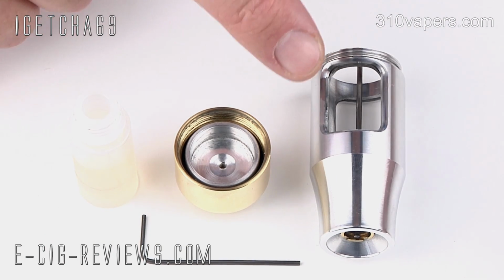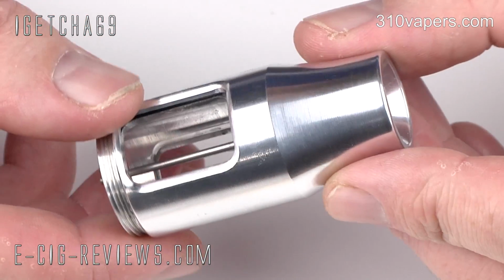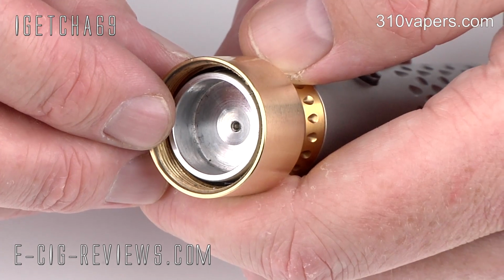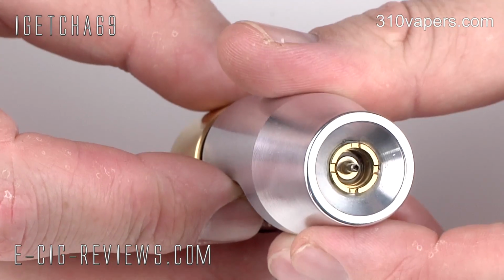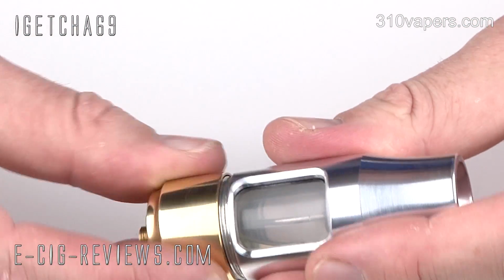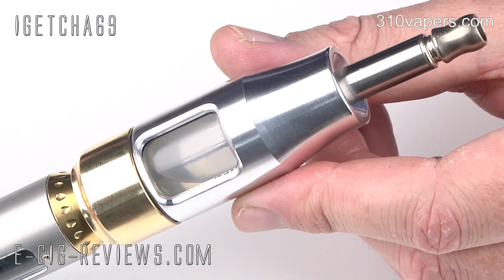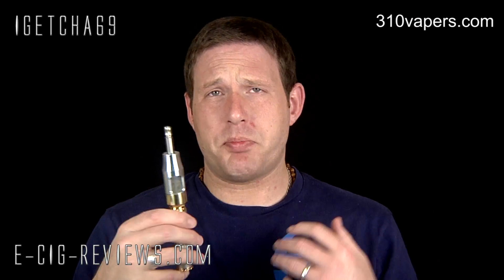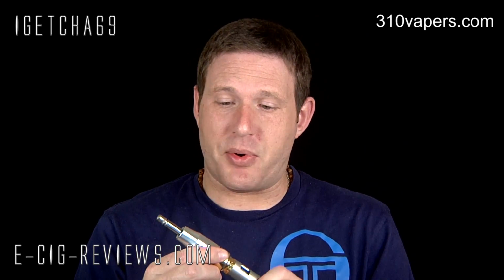REVIEW OF THE SURGE TANK FOR ELECTRONIC CIGARETTES